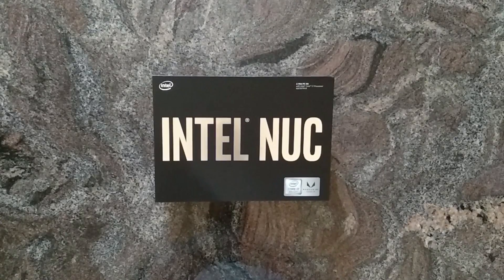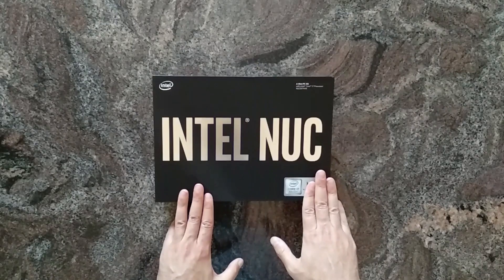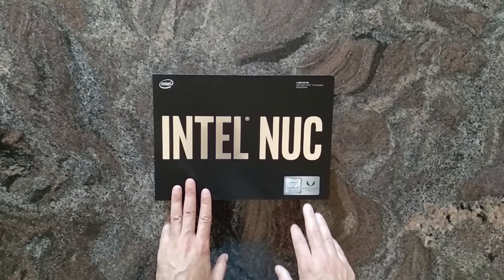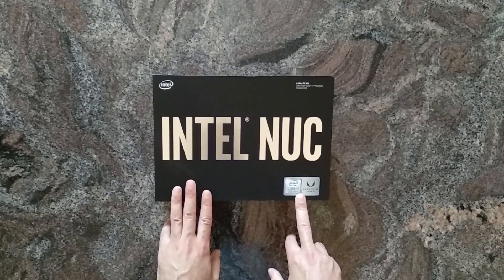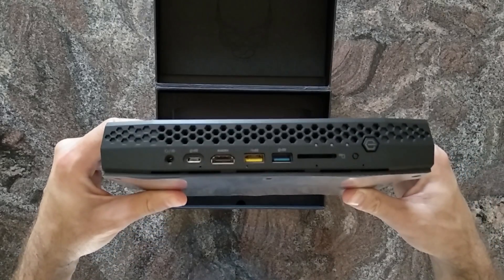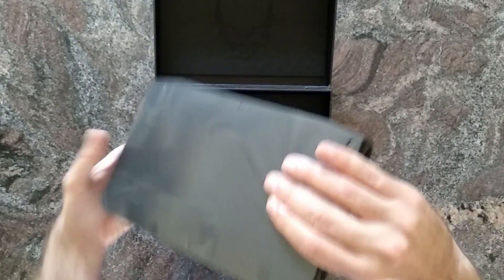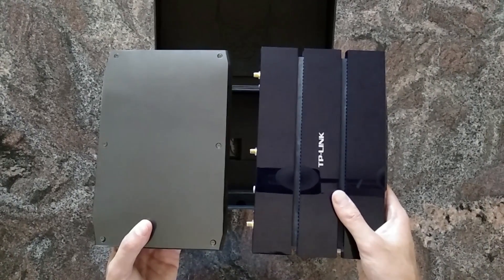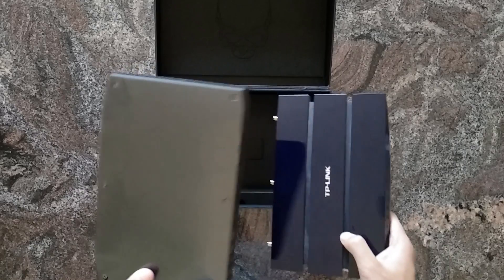Intel NUC NUC8i7HVK Kaby Lake G Radeon RX Vega M GH unboxing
Processor Number
i7-8809G
Status
Announced Launch Date
Q1'18
Lithography
14 nm
# of Cores
4
# of Threads
8
Processor Base Frequency
3.10 GHz
Max Turbo Frequency
4.20 GHz
Cache
8 MB
Bus Speed
8 GT/s DMI
100W Package TDP
Memory Specifications
Max Memory Size (dependent on memory type)
64 GB
Memory Types
DDR4-2400
Max # of Memory Channels
2
Max Memory Bandwidth
37.5 GB/s
ECC Memory Supported ‡
No
Discrete Graphics
Graphics Name‡
Radeon™ RX Vega M GH Graphics
Graphics Max Dynamic Frequency
1190 MHz
Graphics Base Frequency
1063 MHz
Compute Units
24
Graphics Memory Bandwidth
204.8 GB/s
Graphics Memory Interface
1024 bit
Graphics Output
eDP 1.4, DP 1.4 w/ HDR, HDMI 2.0b, DVI
4K Support
Yes, at 60Hz
Max Resolution (HDMI)‡
4096 x 2160@60Hz
Max Resolution (DP)‡
4096 x 2160@60Hz
Max Resolution (eDP - Integrated Flat Panel)‡
4096 x 2160@60Hz
DirectX* Support
12
Vulkan* Support
Yes
OpenGL* Support
4.5
H.264 Hardware Encode/Decode
Yes
H.265 (HEVC) Hardware Encode/Decode
Yes, 10-bit
# of Displays Supported‡
6
Processor Graphics
Processor Graphics ‡
Intel® HD Graphics 630
Graphics Base Frequency
350 MHz
1.10 GHz
Graphics Video Max Memory
64 GB
Graphics Output
eDP 1.4, DP 1.2, HDMI 1.4, DVI
4K Support
Yes, at 60Hz
Max Resolution (HDMI 1.4)‡
4096 x 2160 @30Hz
Max Resolution (DP)‡
4096 x 2160 @60Hz
4096 x 2160 @60Hz
DirectX* Support
12
OpenGL* Support
4.4
Intel® Quick Sync Video
Yes
Intel® InTru™ 3D Technology
Yes
Intel® Clear Video HD Technology
Yes
Intel® Clear Video Technology
Yes
# of Displays Supported ‡
3
Expansion Options
PCI Express Revision
3.0
PCI Express Configurations ‡
Up to 1x8, 2x4
Max # of PCI Express Lanes
8
Package Specifications
Sockets Supported
BGA2270
Max CPU Configuration
1
TJUNCTION
100°C
Package Size
31mm x 58.5mm
Low Halogen Options Available
See MDDS
Advanced Technologies
Intel® Speed Shift Technology
Yes
Intel® Turbo Boost Technology ‡
2.0
Intel® vPro™ Technology ‡
No
Intel® Hyper-Threading Technology ‡
Yes
Intel® Virtualization Technology (VT-x) ‡
Yes
Intel® Virtualization Technology for Directed I/O (VT-d) ‡
Yes
Intel® VT-x with Extended Page Tables (EPT) ‡
Yes
Intel® TSX-NI
No
Intel® 64 ‡
Yes
Instruction Set
64-bit
Instruction Set Extensions
Intel® SSE4.1, Intel® SSE4.2, Intel® AVX2
Intel® My WiFi Technology
Yes
Idle States
Yes
Enhanced Intel SpeedStep® Technology
Yes
Thermal Monitoring Technologies
Yes
Intel® Flex Memory Access
Yes
Intel® Identity Protection Technology ‡
Yes
Intel® Stable Image Platform Program (SIPP)
No
Intel® Smart Response Technology
Yes
Security & Reliability
Intel® AES New Instructions
Yes
Secure Key
Yes
Intel® Software Guard Extensions (Intel® SGX)
Yes
Intel® Memory Protection Extensions (Intel® MPX)
Yes
Intel® OS Guard
Yes
Intel® Trusted Execution Technology ‡
No
Execute Disable Bit ‡
Yes